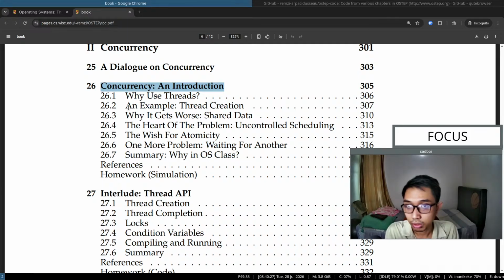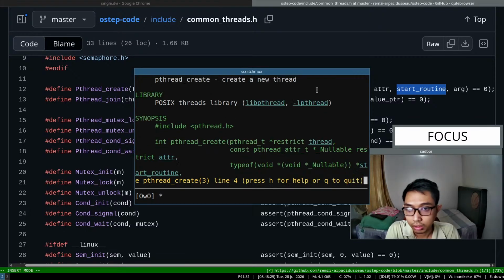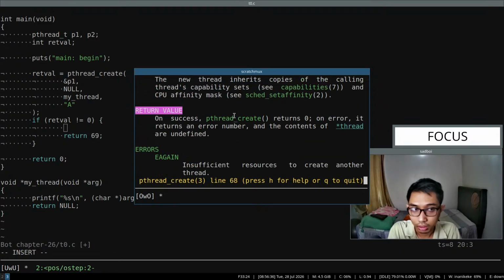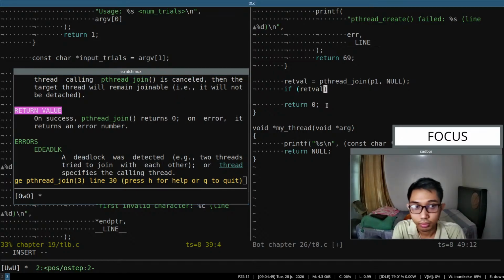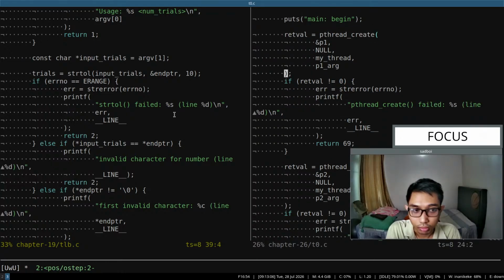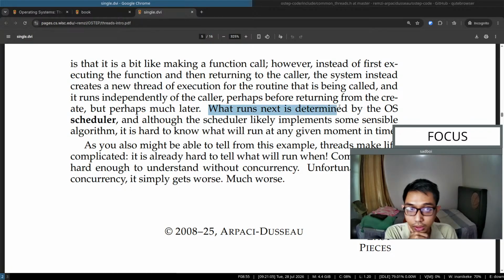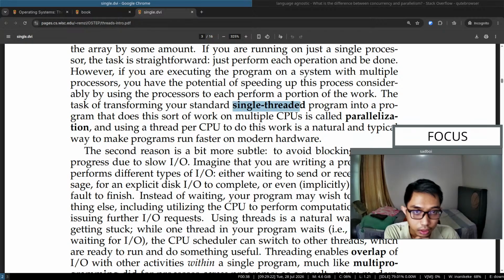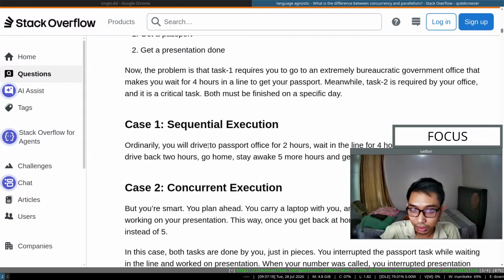Live study: read along book "Operating Systems: Three Easy Pieces" (Part 162)